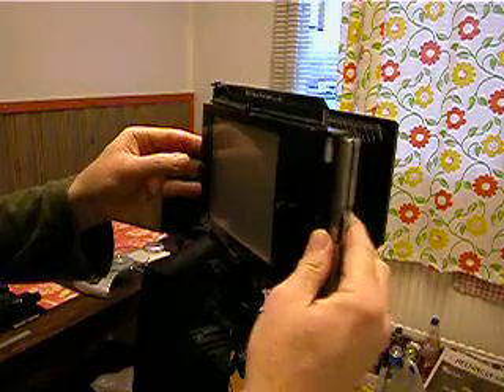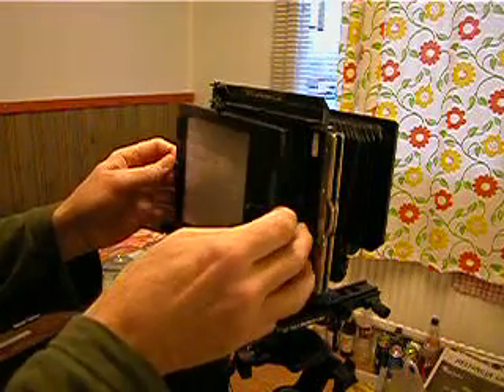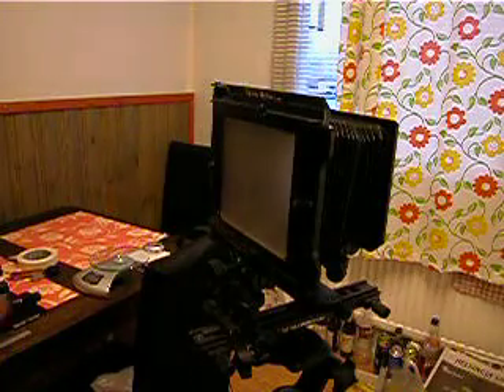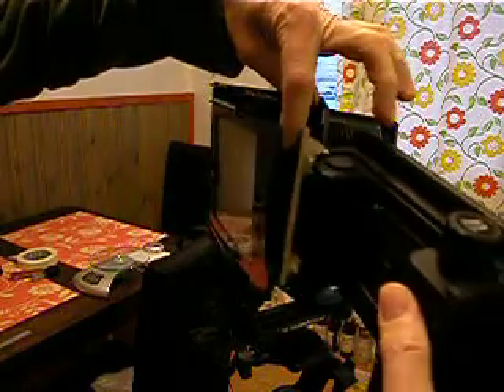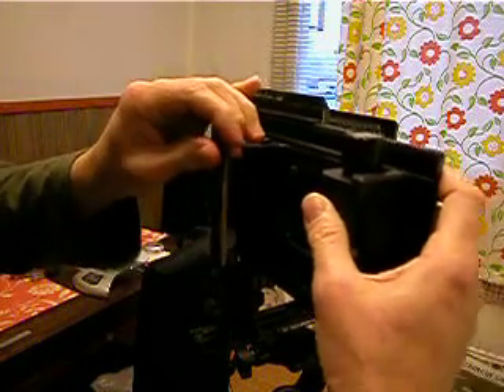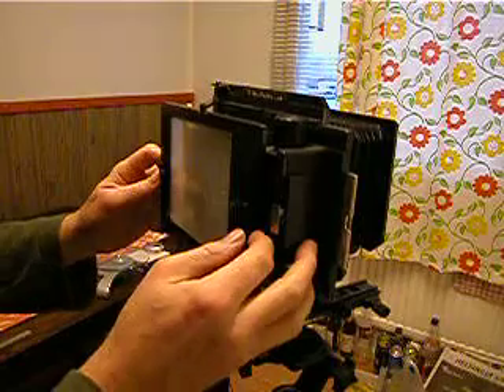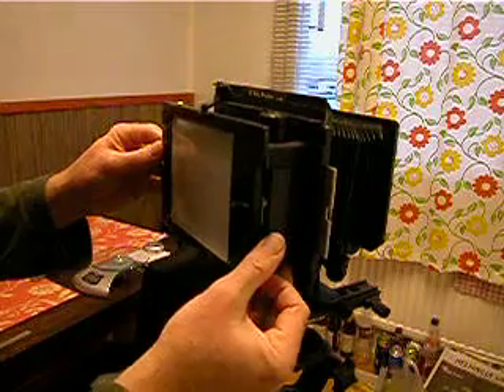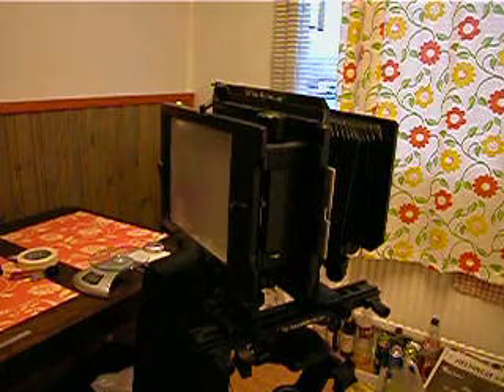toho back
loading different film holders into the Toho